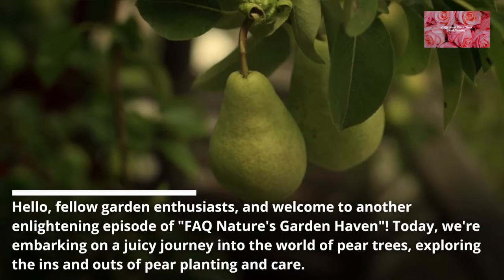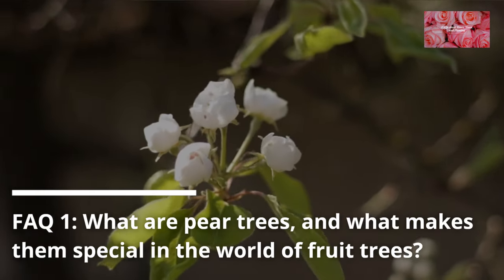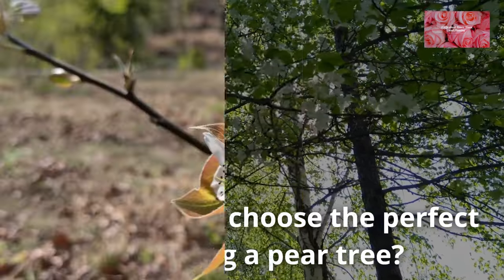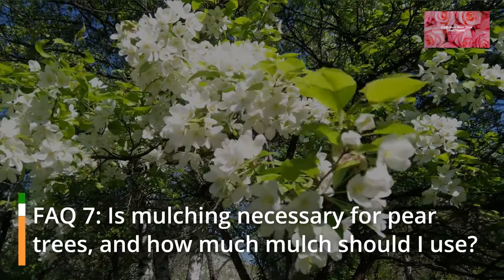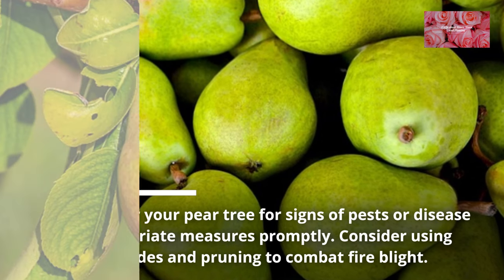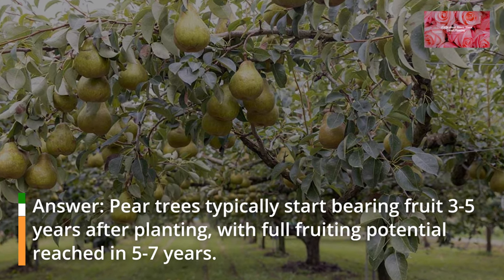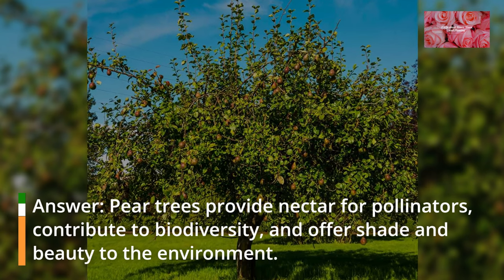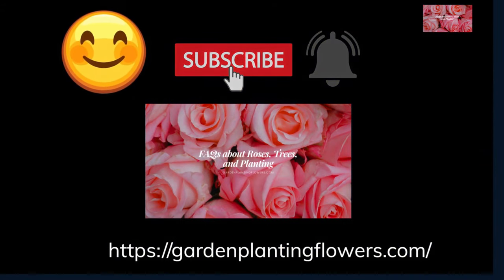Pear Tree FAQs Planting & Care Tips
Greetings, fellow garden enthusiasts! Welcome to "FAQ Nature's Garden Haven" on YouTube. In this enlightening episode, we embark on a juicy journey into the world of pear trees, where we explore the ins and outs of pear planting and care.

Whether you're a seasoned gardener or just starting your green adventure, we've curated 15 frequently asked questions about pear trees and are here to provide you with expert answers and invaluable insights.

Discover what makes pear trees special in the world of fruit trees, learn about suitable pear varieties for your home garden, and explore the best planting times and ideal locations. We delve into soil preparation, watering techniques, mulching, pruning, and pest protection to ensure your pear tree thrives.

We'll also discuss the culinary delights that homegrown pears bring to your kitchen and the benefits pear trees provide to the environment and local ecosystems.

With the right care and resources, your garden will flourish with the bounty of pear trees. Happy gardening, and may your pear trees yield sweet and succulent harvests for years to come!